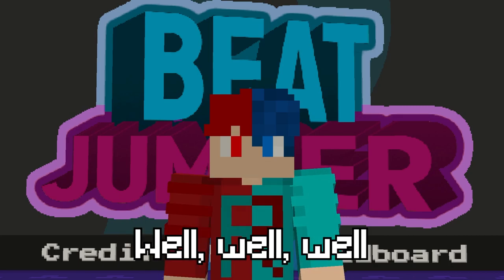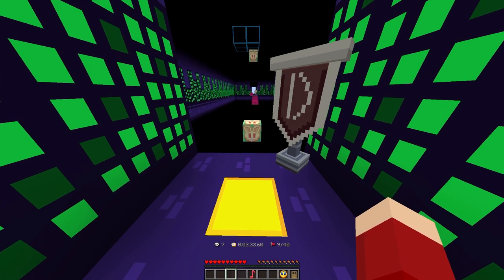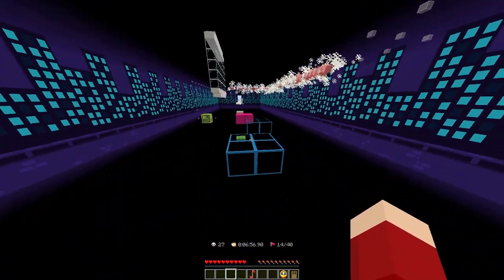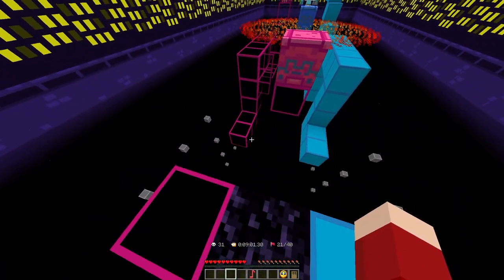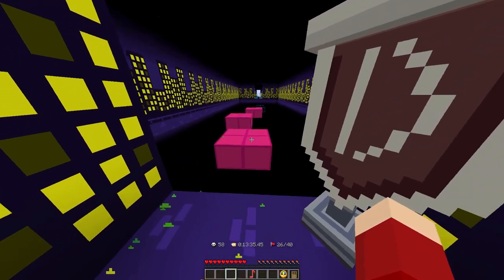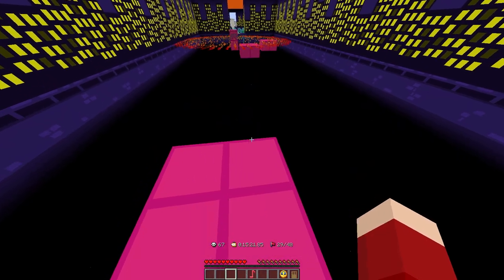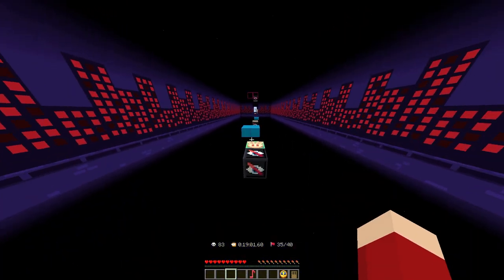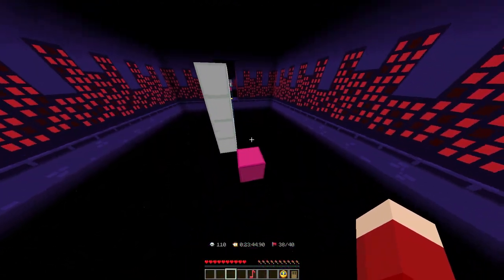I NEVER SEEN THIS MECHANIC IN MINECRAFT PARKOUR BEFORE!!!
In today’s Minecraft video, I am trying out another TheblueMan003’s parkour map called ‘Beat Jumper 2’. This parkour map was inspired by two games: Super Mario 3D Land and Super Mario 3D World as those games use Red-Blue Panel. The only difference is that the developer uses blue and magenta blocks. Is the mechanic good? Will I be able to beat the map? Watch till the end of the video.